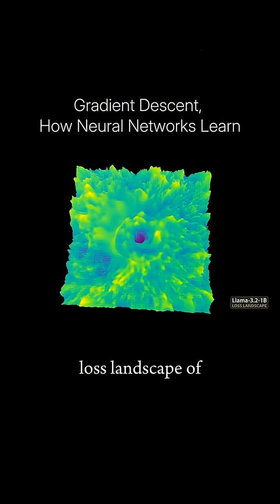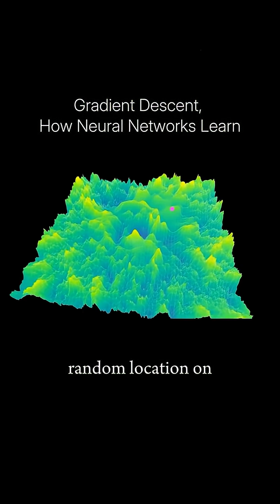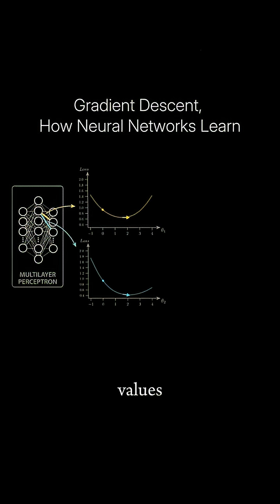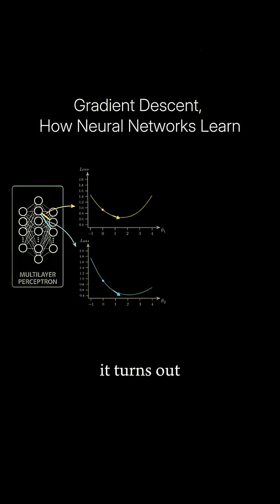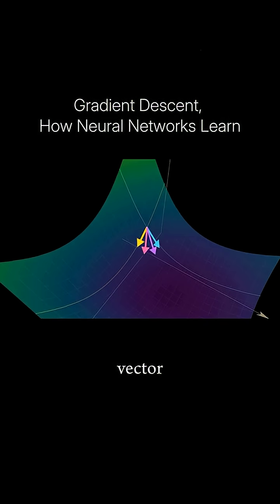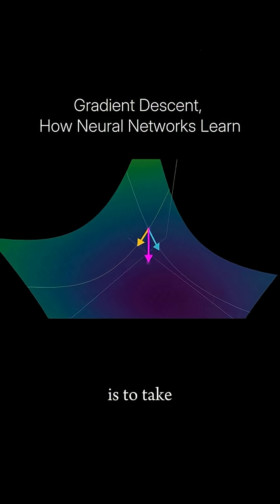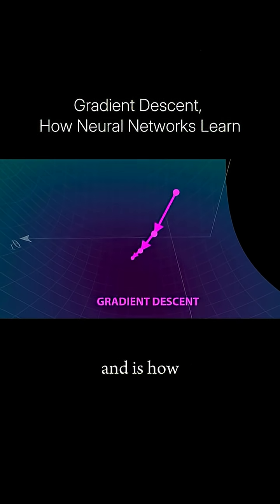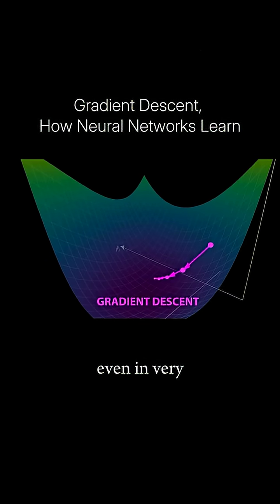How Gradient Descent Powers AI Learning (Explained Simply!)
Gradient Descent is the core algorithm that lets AI and machine learning models improve by reducing errors step by step.

Imagine your loss function as a hilly landscape: gradient descent finds the fastest way downhill optimizing weights & biases with each move to boost accuracy!